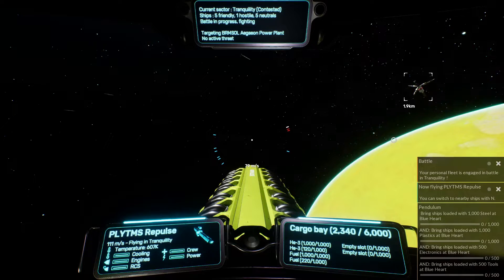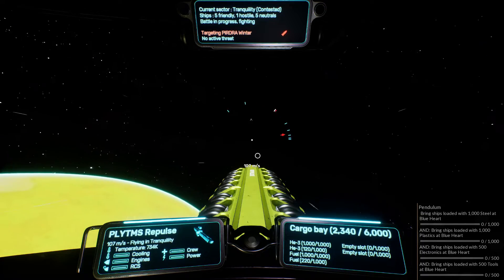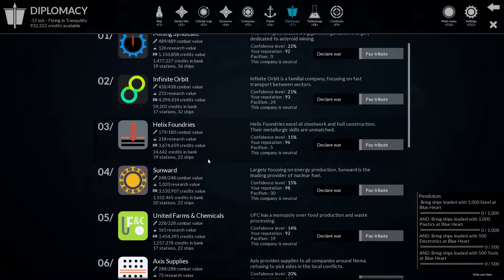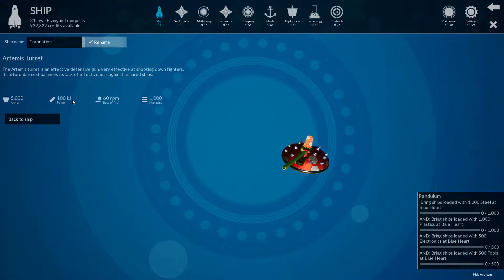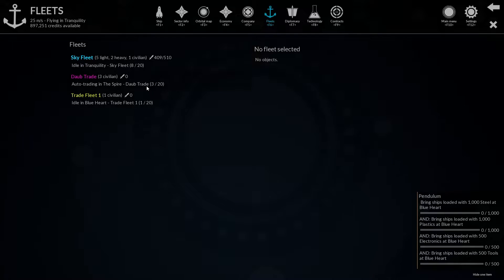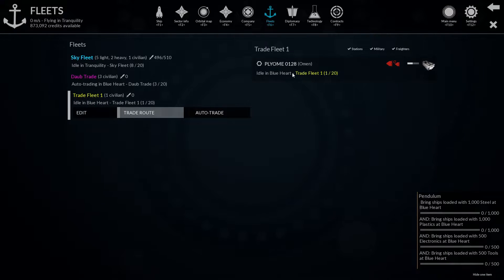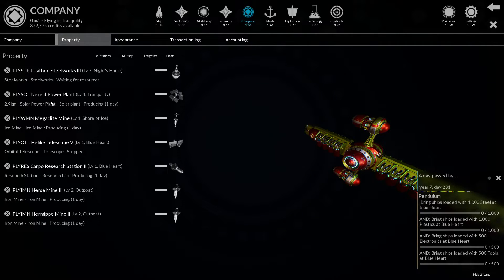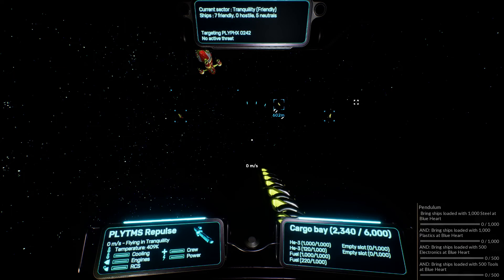Helium Rain | Quick Review | Hidden Gem Space Game!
Join us for a quick and exhilarating review of the hidden gem, Helium Rain, an extraordinary space 4X game that will immerse you in a captivating interstellar experience.

Embark on an interstellar journey with Helium Rain, where strategic decisions and space conquests will shape the destiny of your civilization. If you're a fan of space 4X games and crave hidden gems, this review is a must-watch!